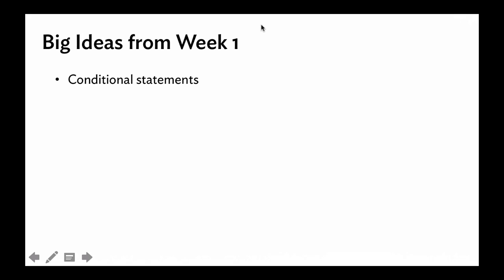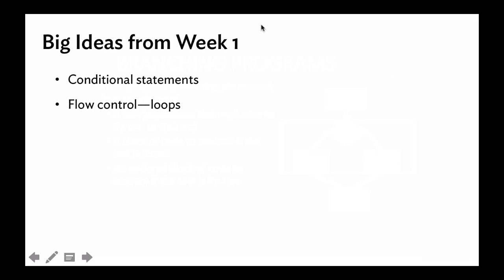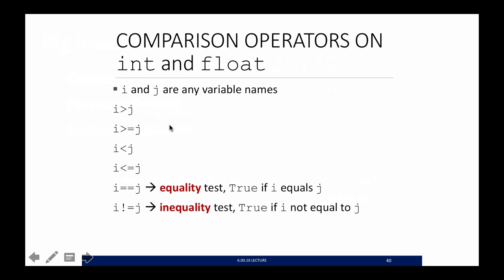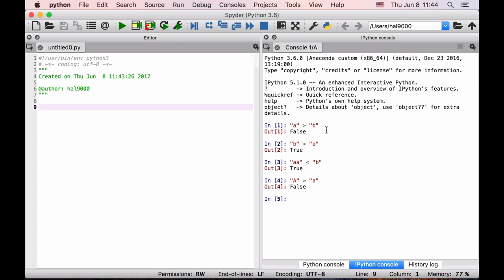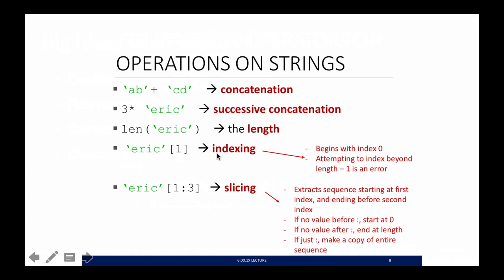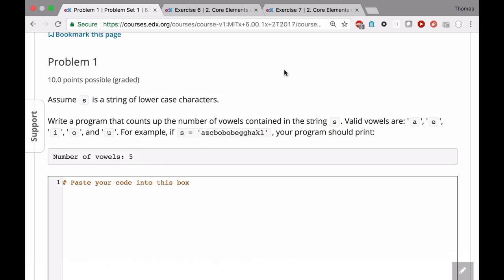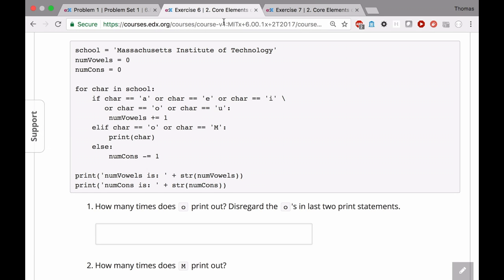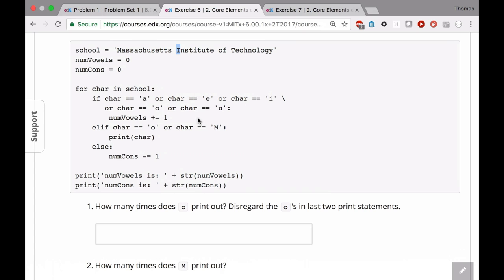MIT 6.00.1x: Problem Set 1 Walkthrough—Problem 1